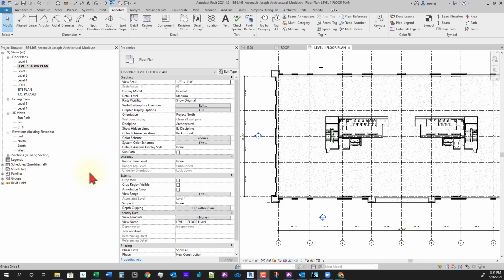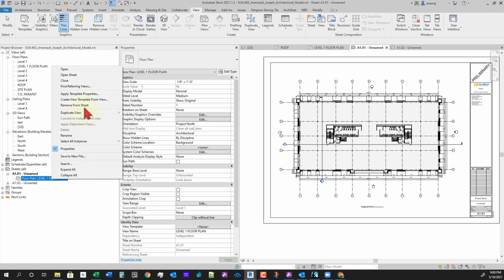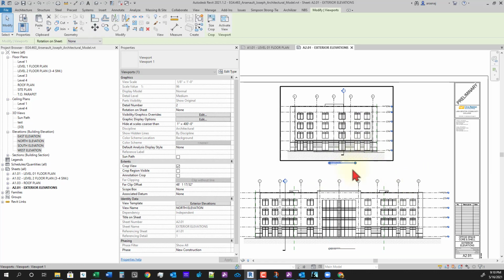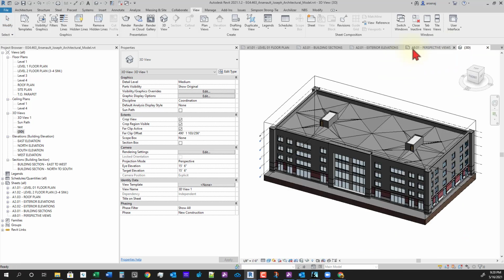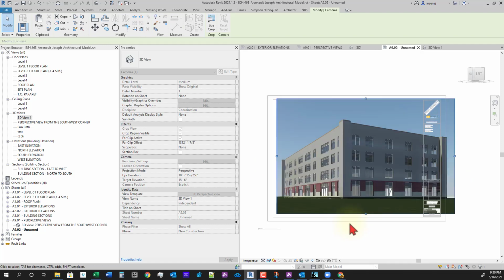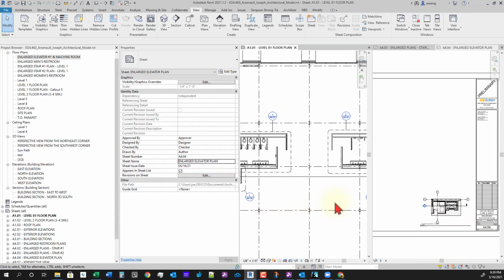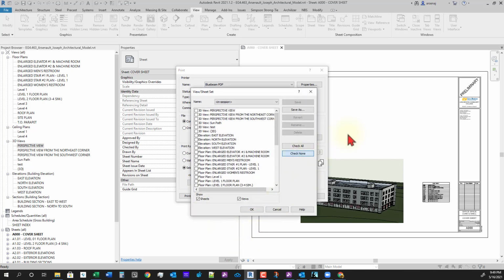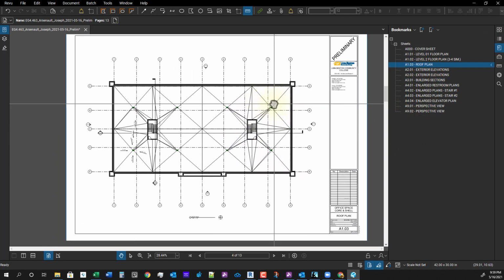EG4.463 - Week 8: Revit Sheets and Views